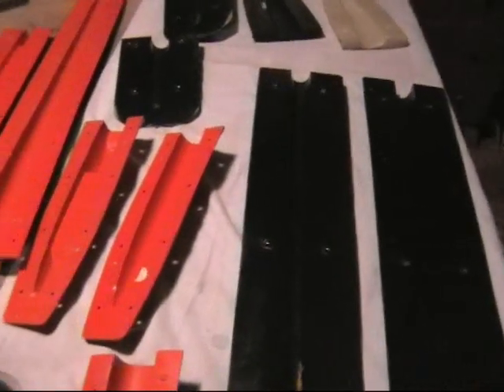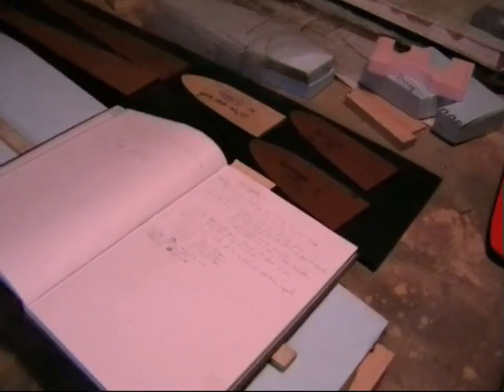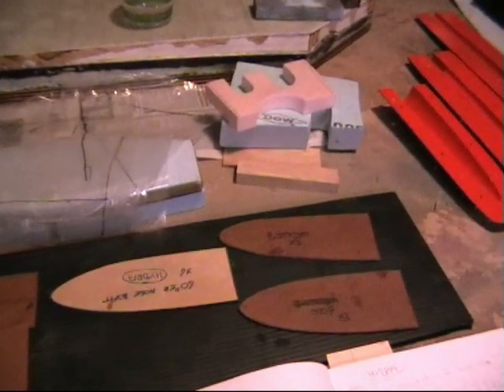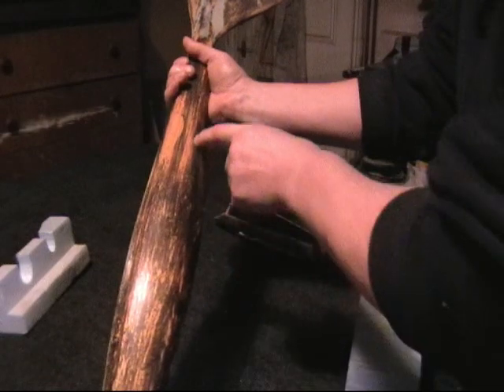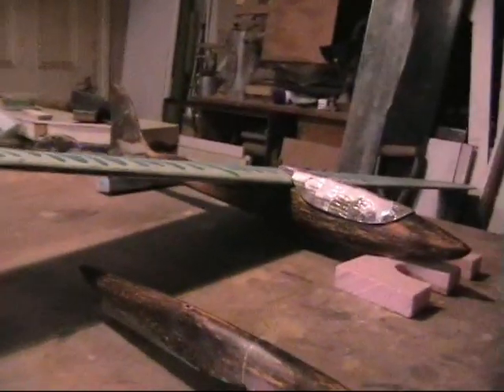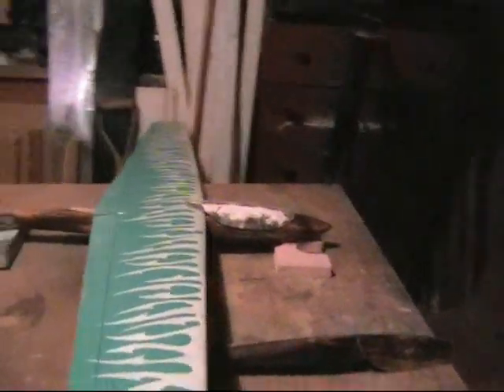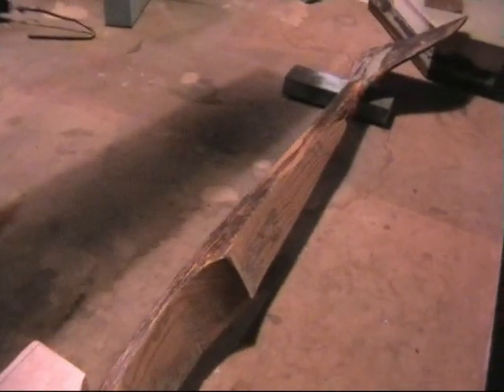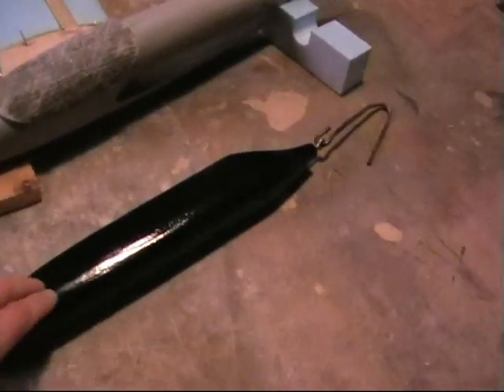Half started 2013 part 4